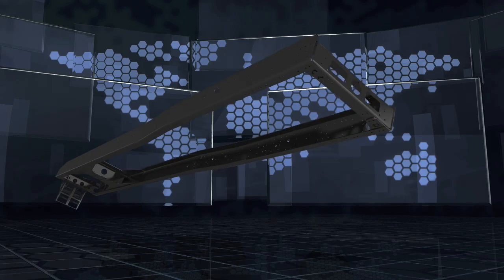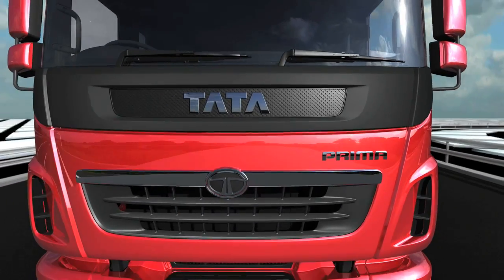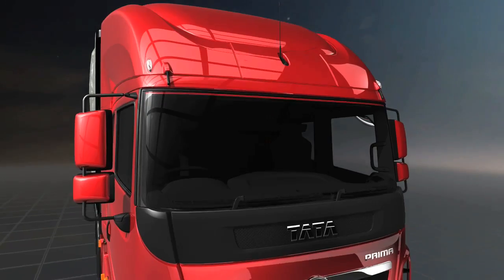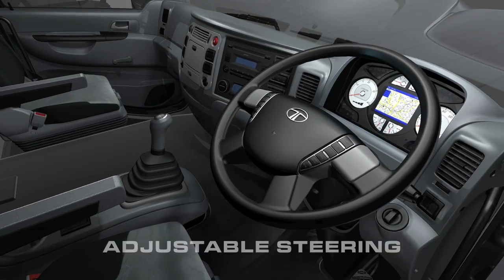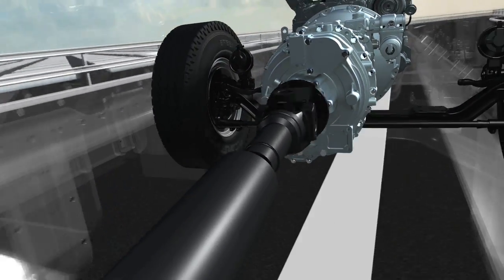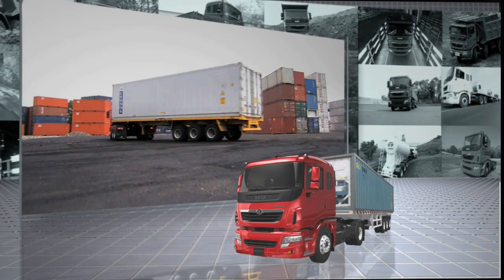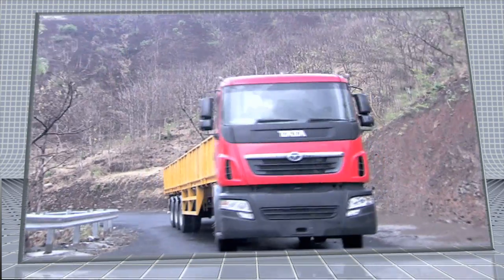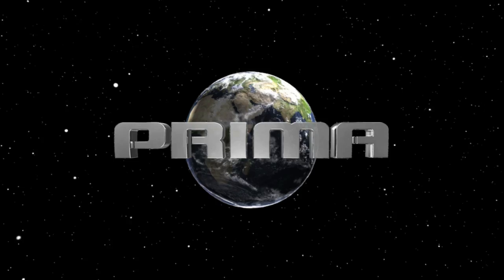TATA PRIMA PRIME MOVER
Assembled using the world-class technologies the new TATA prima is a powerhouse that really takes your business places. Powered by robust Cummins engine combined with Eaton transmission that generate up to 1550Nm or torque for unlimited power,supported by an efficient combination brake system to enhance safety.

A breakthrough cab design for better driver comfort and an ultra-high strength chassis for higher payloads. Tata Prima provides a transportation solution that strikes above its class.